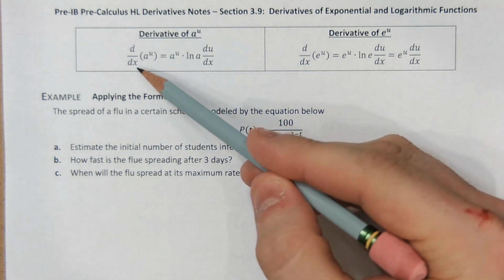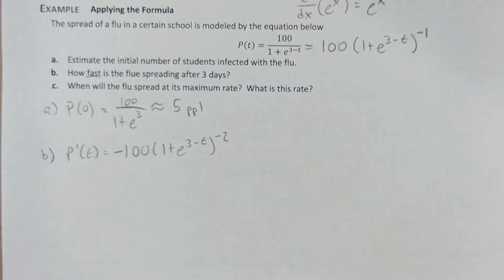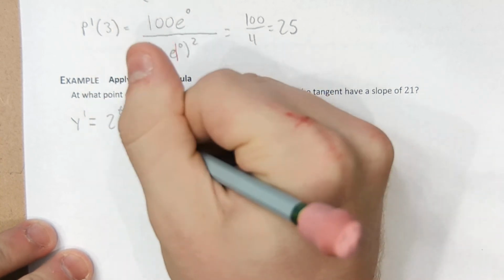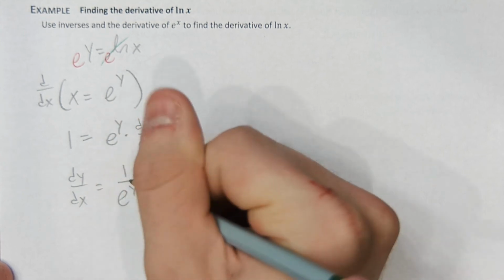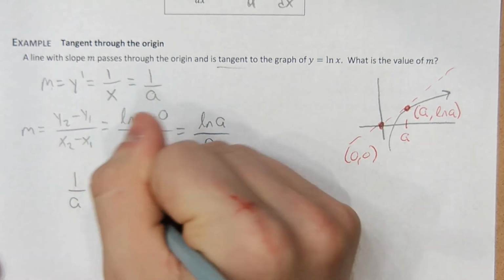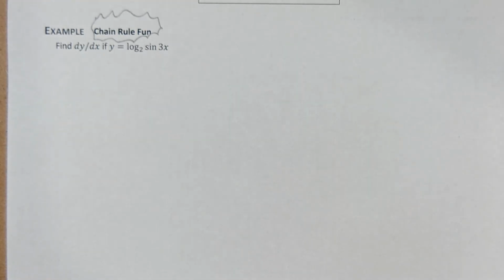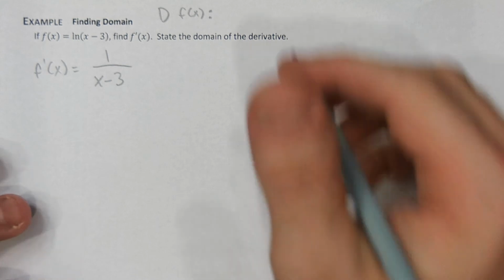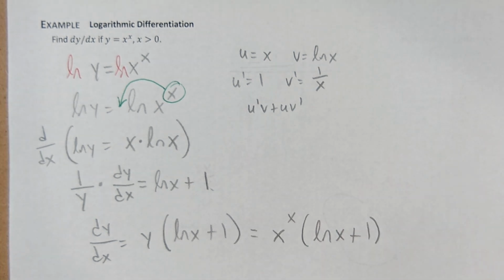AP Section 3.9 Notes - Derivatives of Exponential and Logarithmic Functions